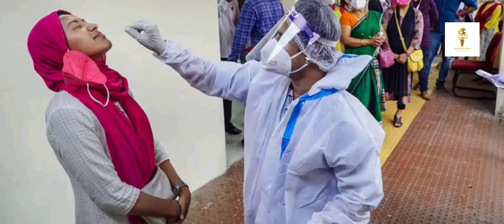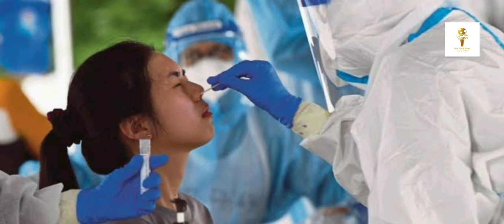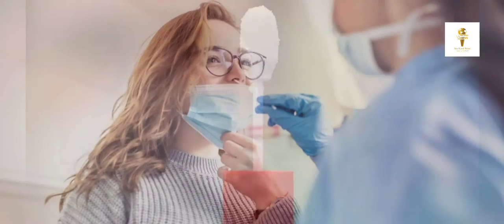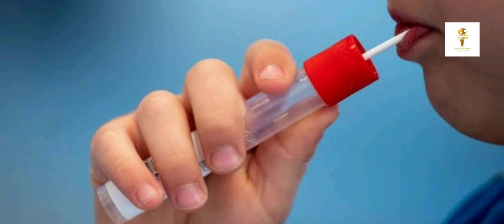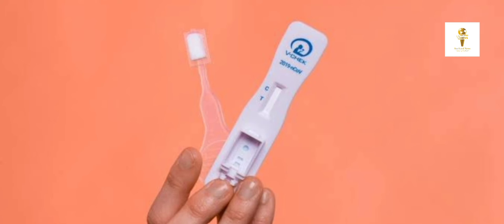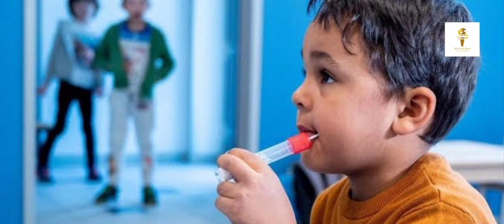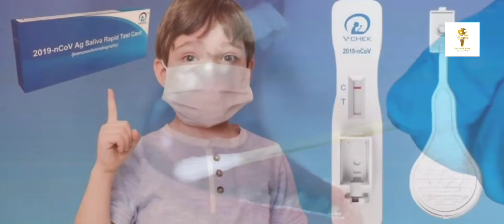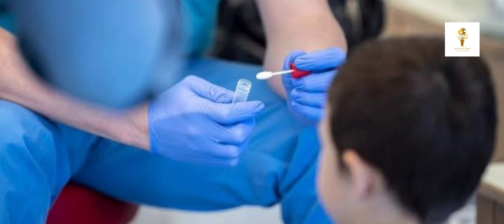New Lollipop like test for COVID 19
Amid fears of a possible third wave of Covid-19 in India, a startup based in Singapore and India is aiming to replace the nasal swab technique of testing with its new method that uses a 'lollipop-like device' to collect saliva for the purpose of Covid-19 testing.

The lollipop-like swab enables individuals to collect their saliva samples themselves for Covid-19 testing.

It facilitates safe saliva production and collection through the process of chewing. It can be used easily and safely by people of any age group.

The device helps to stimulate consistent and less viscous oral fluids and the experience of sample collection is designed to produce minimal to zero aerosols, as per Test At Home Pvt Ltd.

About The Channel:
Sea Lord News is India’s fastest-growing English News Channel. We deliver you both national & international breaking news before any other news channel. Our channel covers all the latest news on current affairs, business, politics, sports, and entertainment.

We Broadcast Truth Only!

सी लॉर्ड न्यूज भारत का सबसे तेजी से बढ़ता अंग्रेजी न्यूज चैनल है। हम आपको किसी भी अन्य समाचार चैनल से पहले राष्ट्रीय और अंतर्राष्ट्रीय दोनों तरह की ब्रेकिंग न्यूज देते हैं।
हमारा चैनल करेंट अफेयर्स, व्यापार, राजनीति, खेल और मनोरंजन पर सभी नवीनतम समाचारों को शामिल करता है।